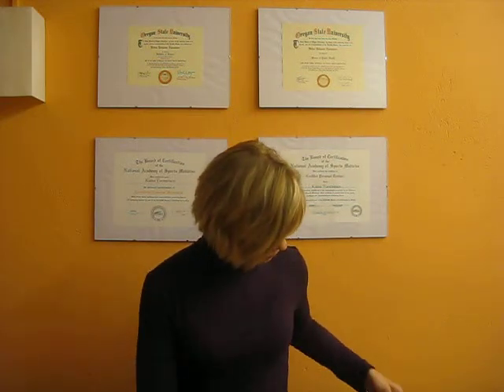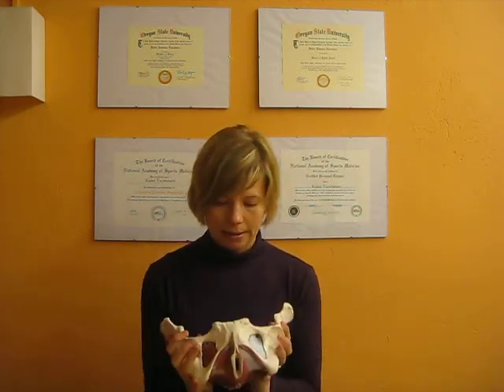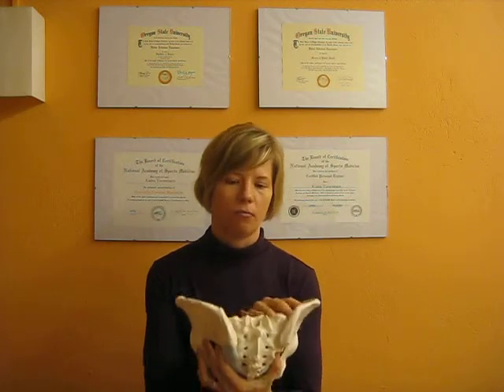The 5 Fitness Mistakes That Are Keeping You From Getting Your Pre-Baby Body Back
In this short presentation I go over 5 common mistakes that really slow down postpartum recovery or even cause injury.